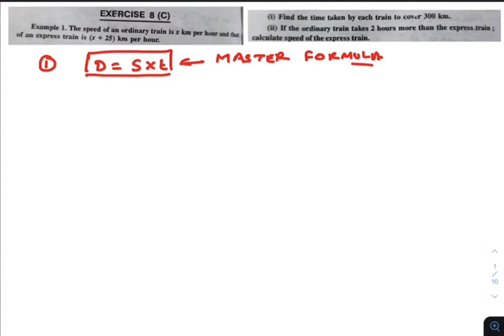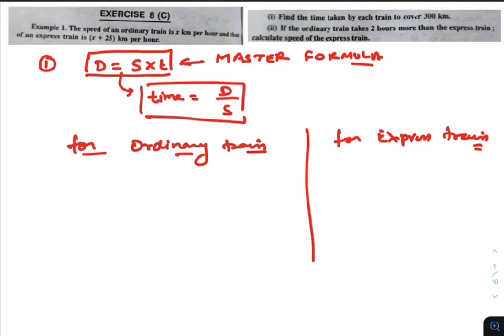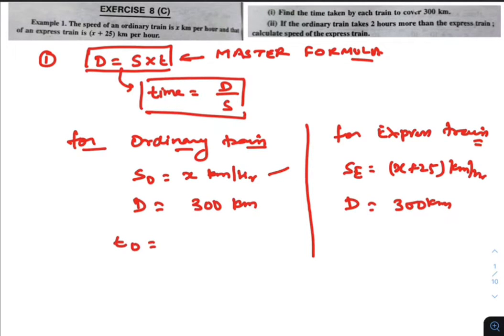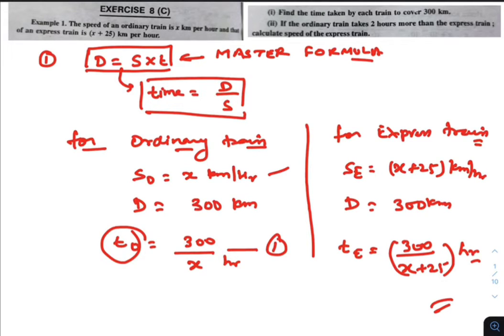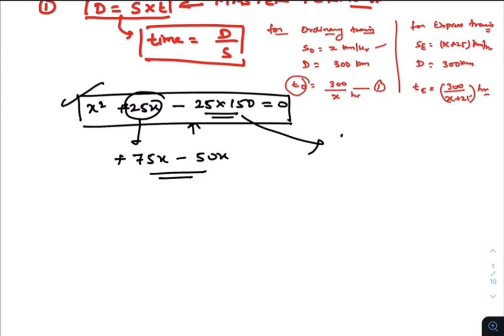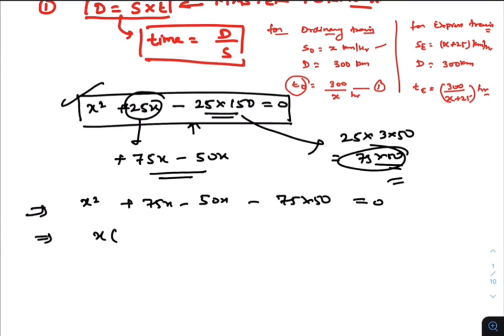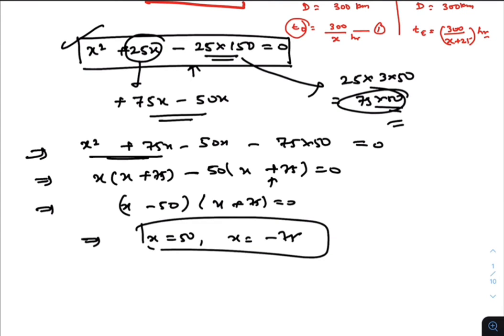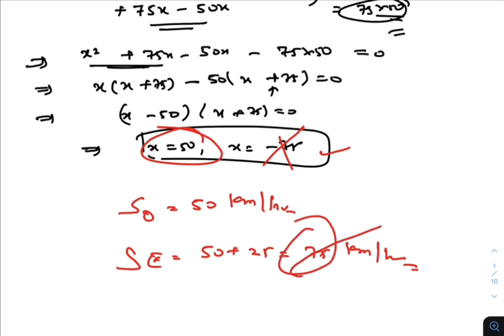problem based on Quadratic Polynomial